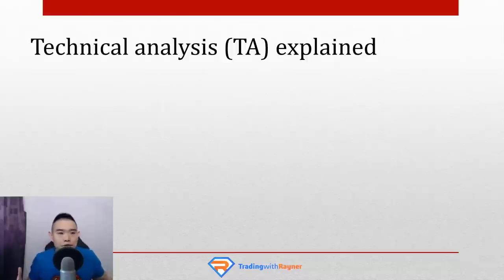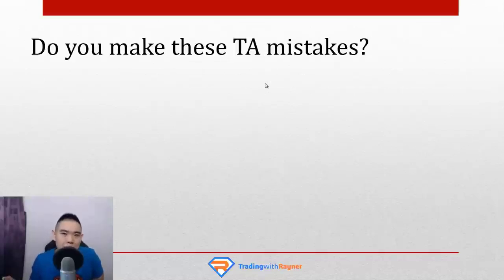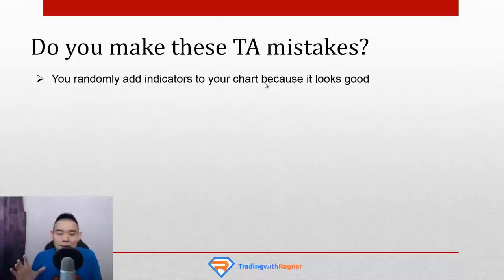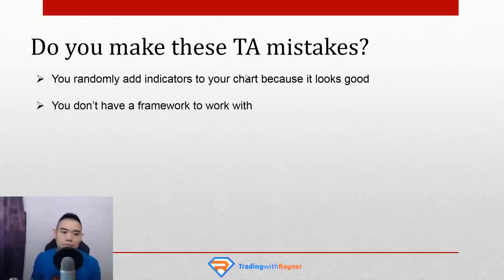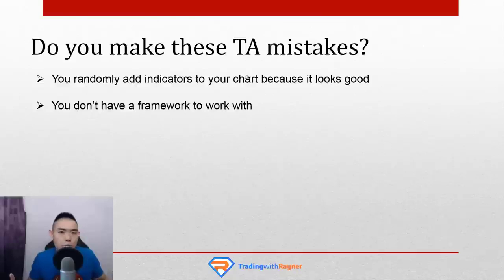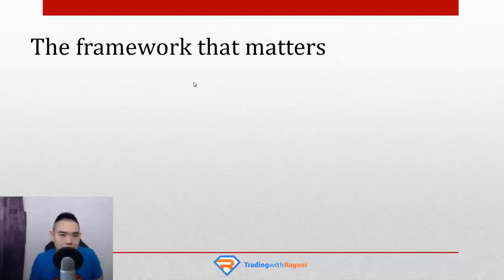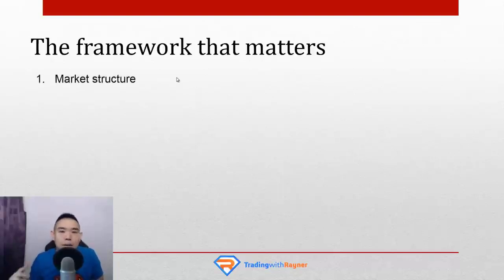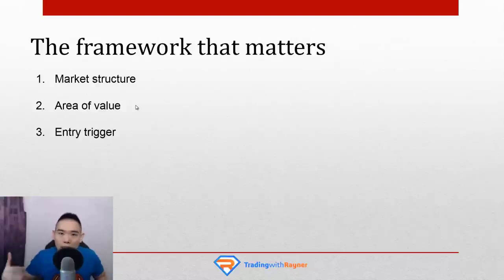What Is Technical Analysis? (Video 1 of 12)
Welcome to Video 1 of our 12-part Trading Masterclass! 🚀 If you’ve ever looked at a price chart and felt overwhelmed, this is the place to start. In this video, we answer the fundamental question: What is Technical Analysis? We’re stripping away the jargon to show you how reading price action can help you predict future market moves and trade with a plan.